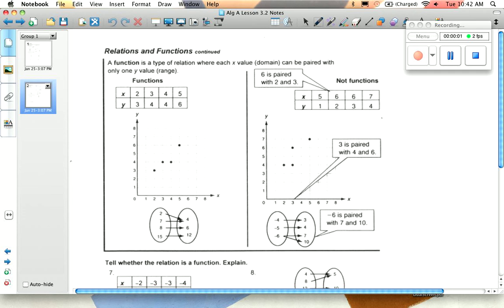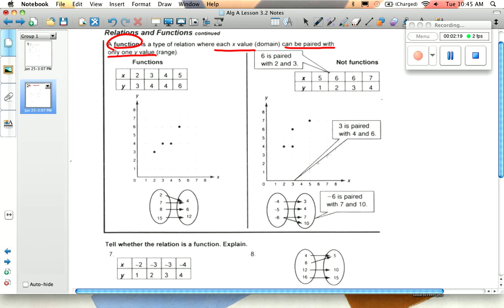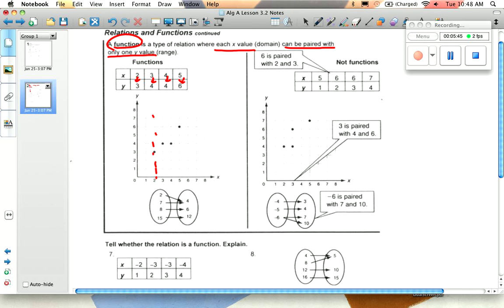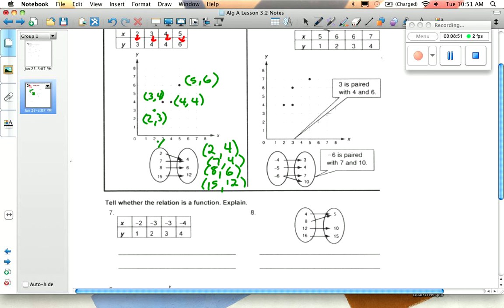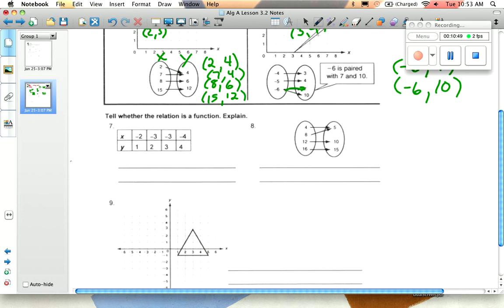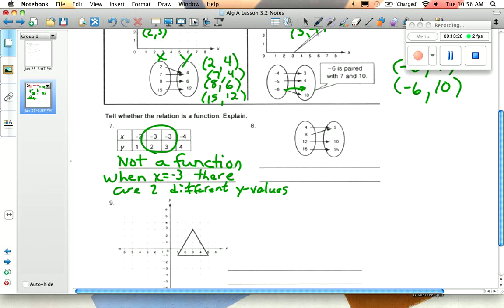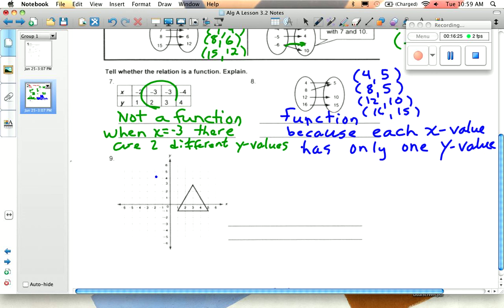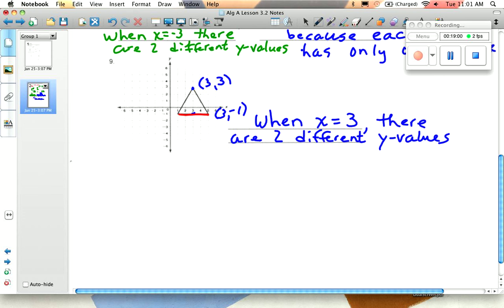Alg A Lesson 3.2 Notes (backside)